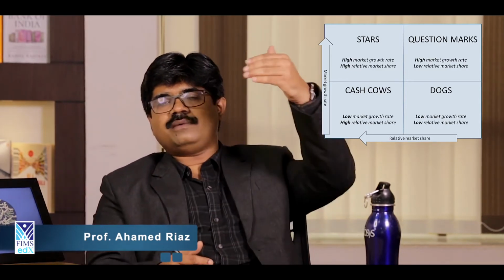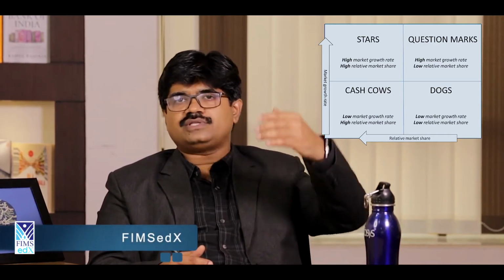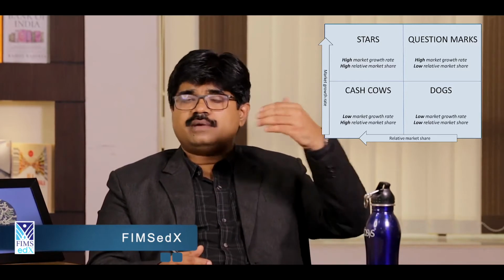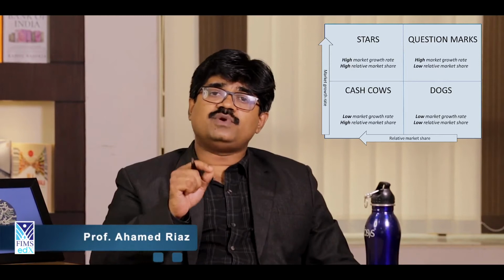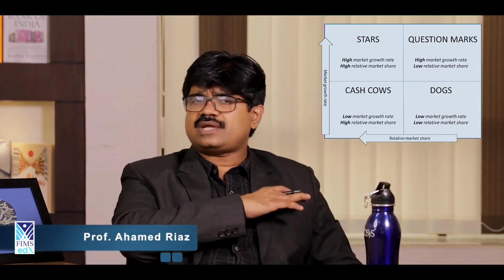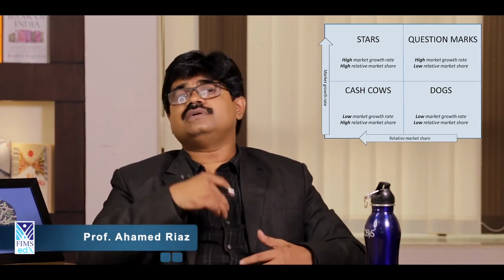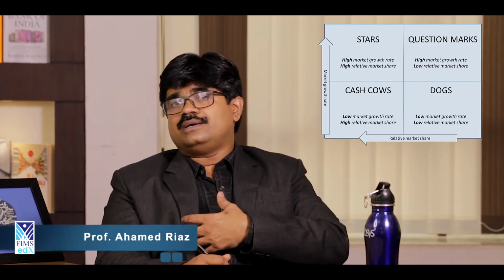BCG Matrix for SBU Strategic Management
Prof. Ahamed Riaz - BCG Matrix for SBU Business Strategy